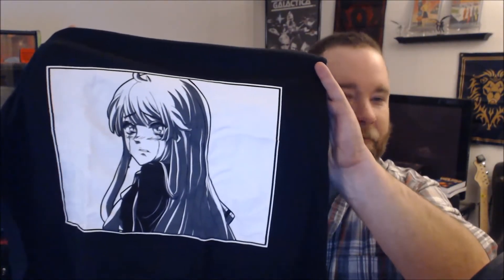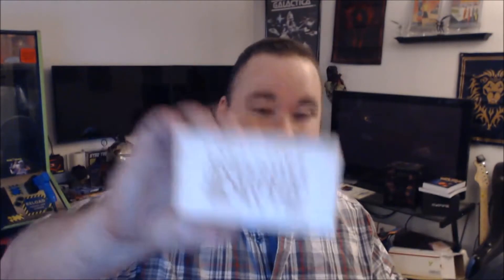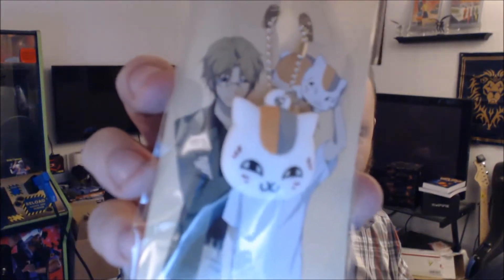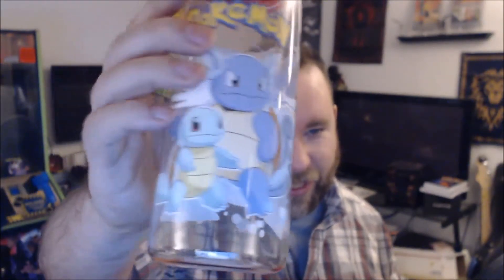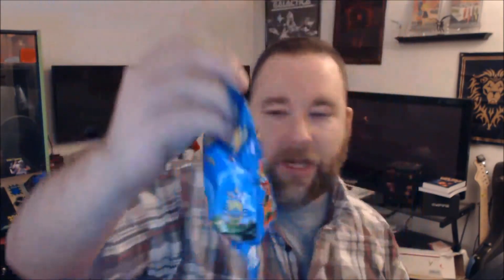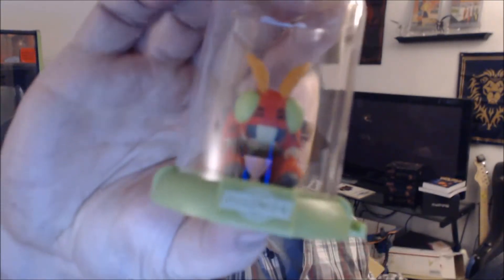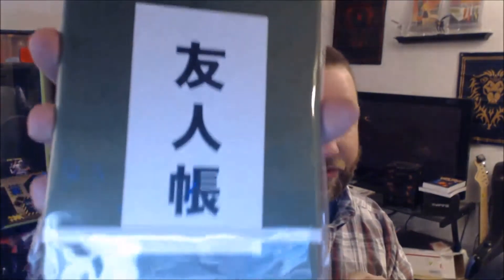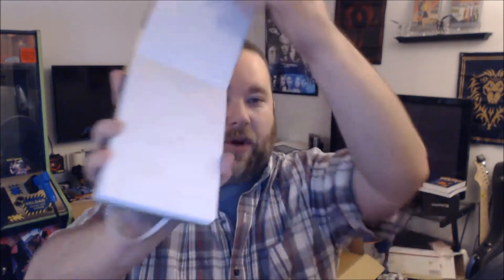Akibento January 2018 "Beast" unboxing anime crate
opening credit: LMS

    January’s BEAST Box is ready to burst open with powerful monsters from your favorite animes!

        Pokemon
        Digimon
        Inuyasha
        Natsume’s Book Of Friends